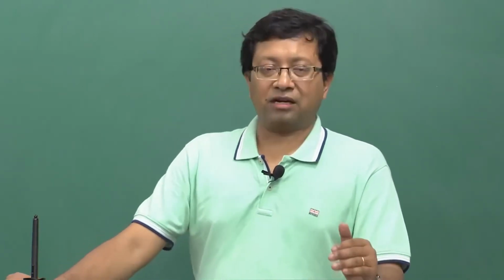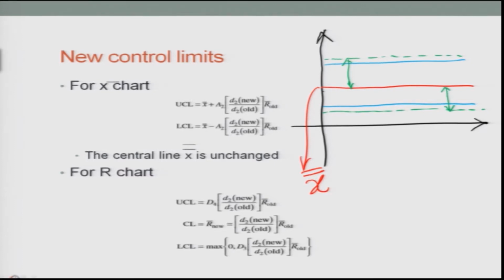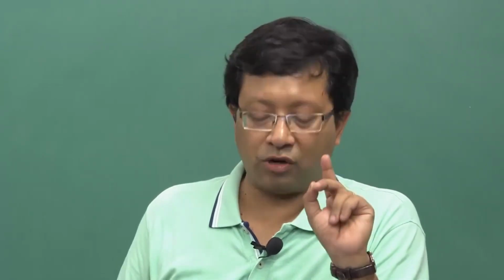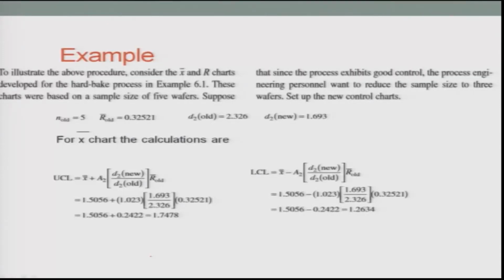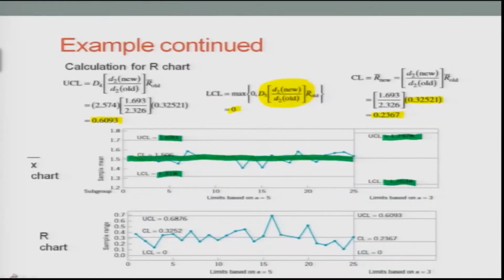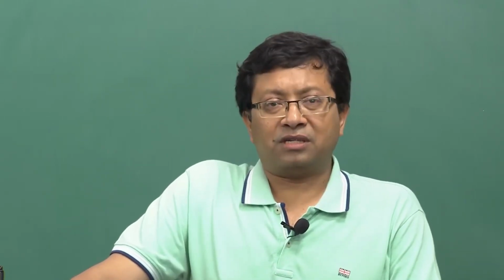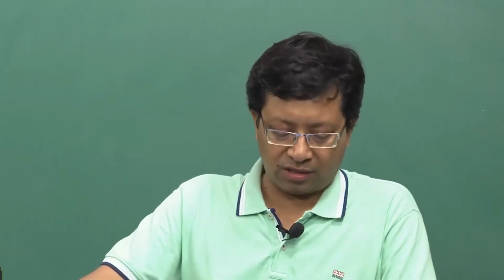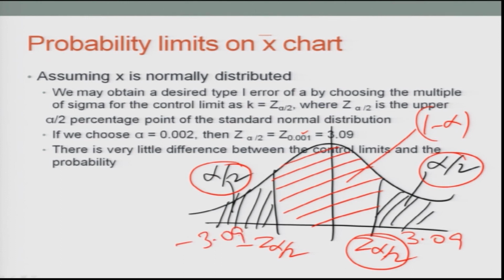Variable Sample Size in X bar and R chart